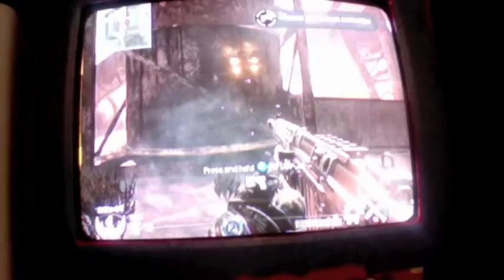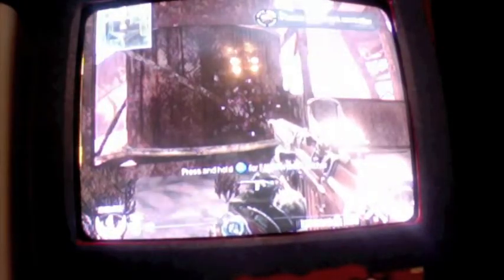How to get an invisible gun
the title says all.